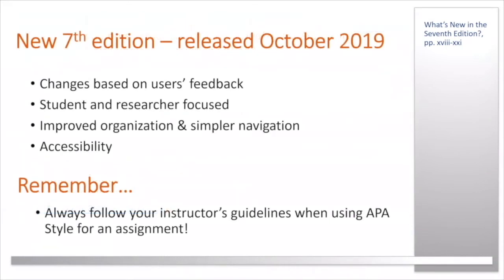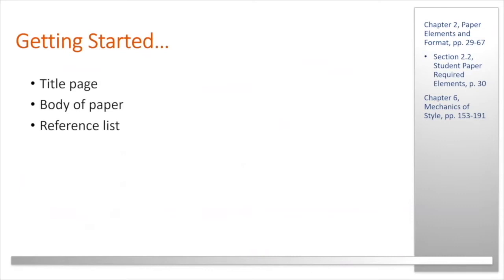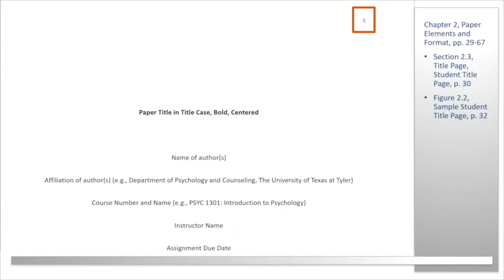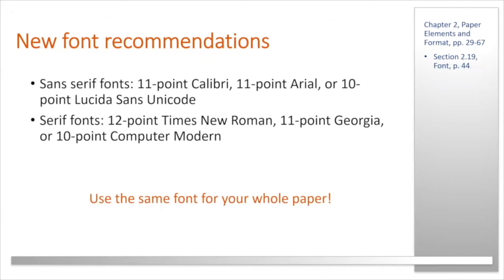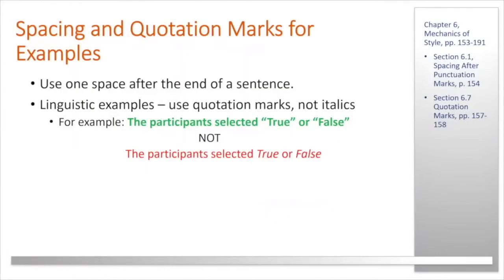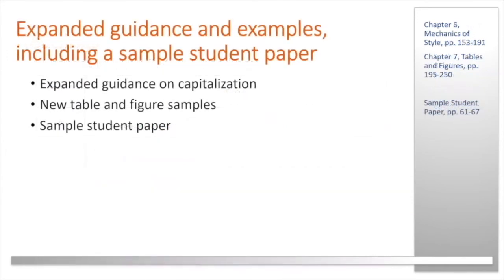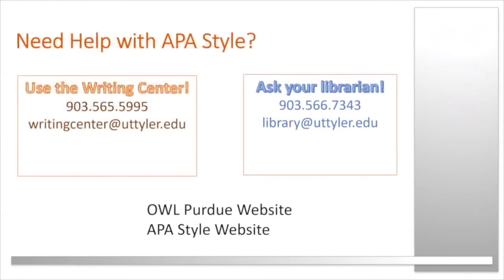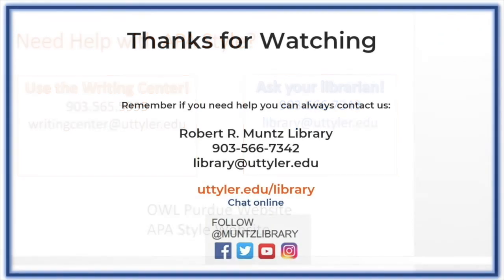APA 7: Style for Student Papers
Learn about the APA 7th edition student paper format.